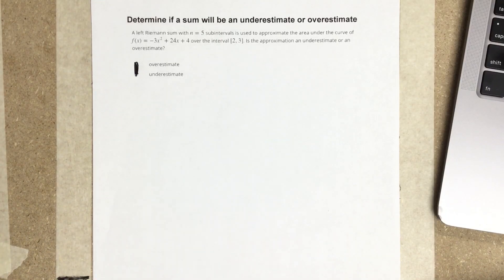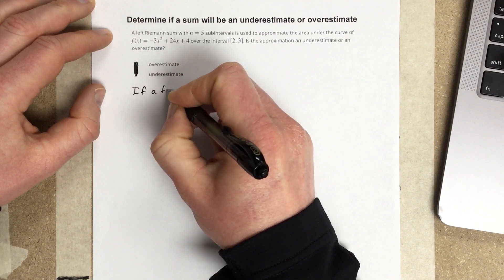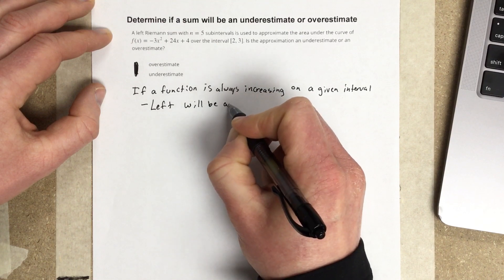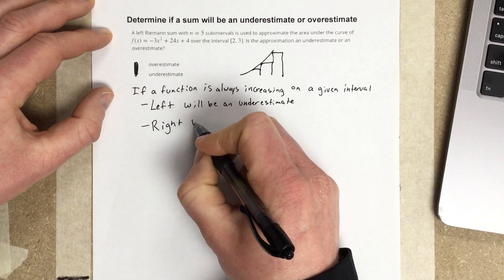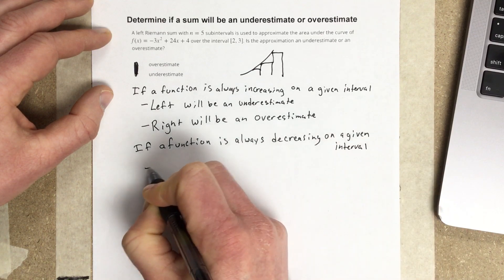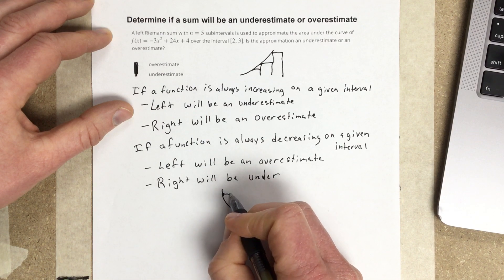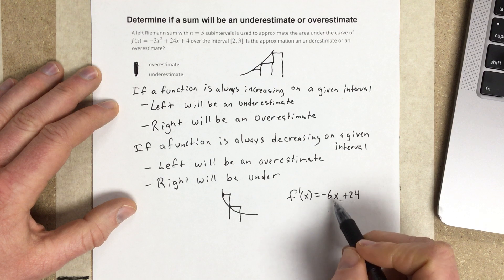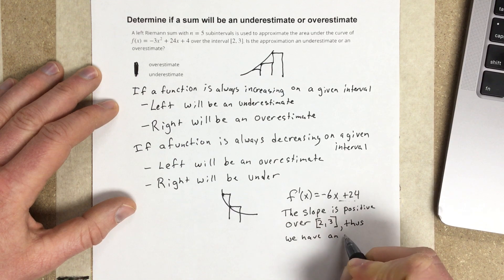Determine if a sum will be an underestimate or overestimate